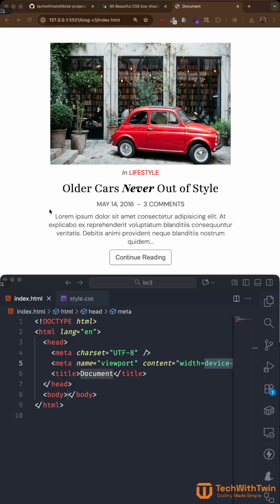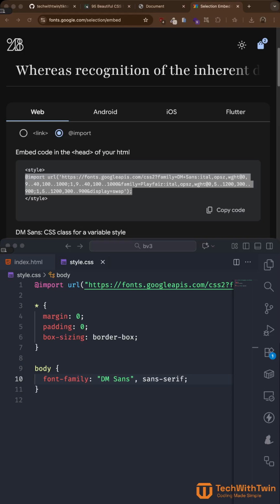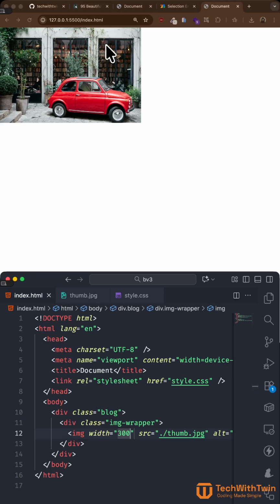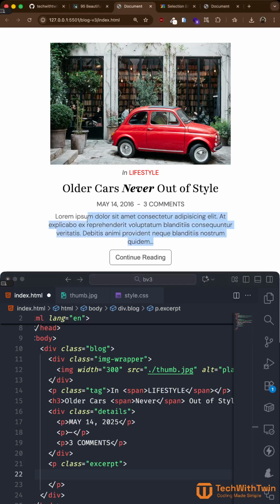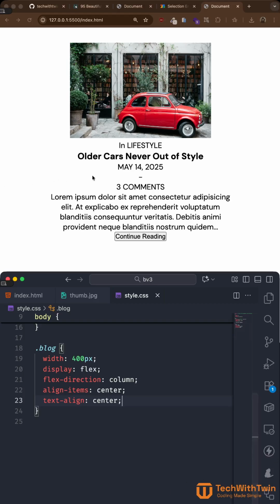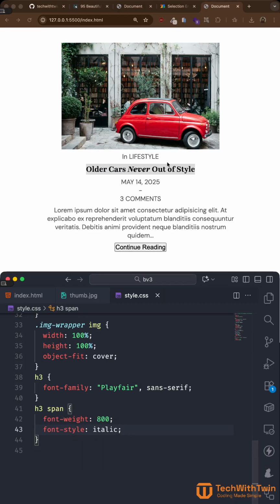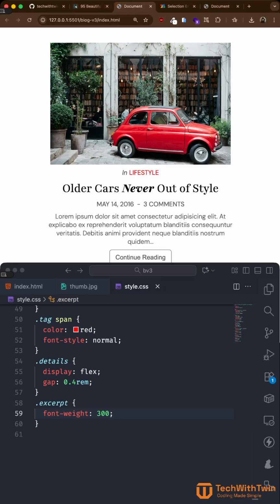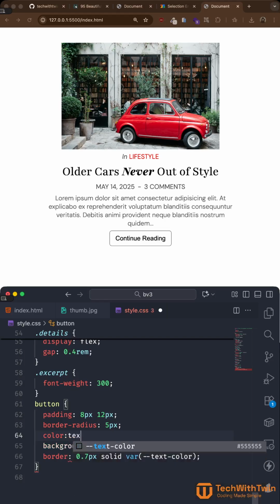How to create a blog card v3 using HTML, and CSS | TechWithTwin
Learn how to create a blog card v3 using HTML, and CSS